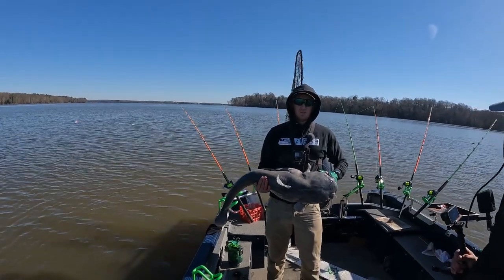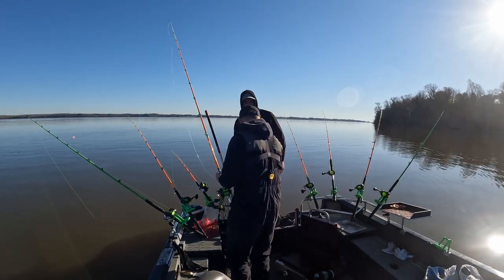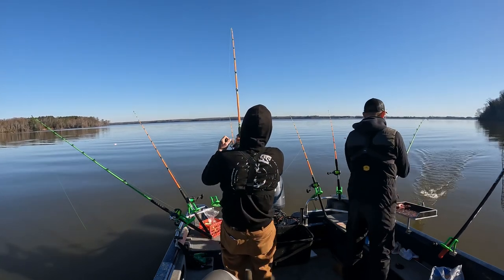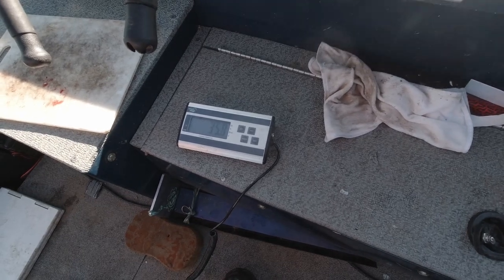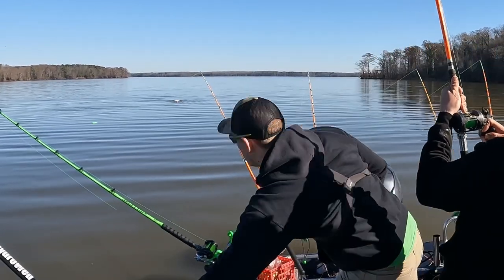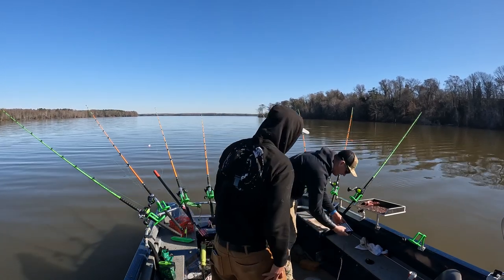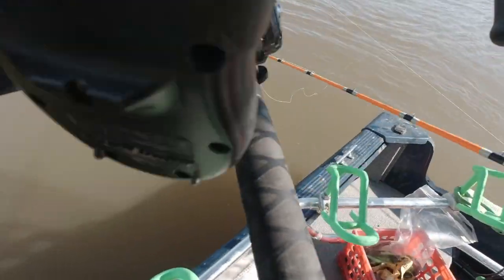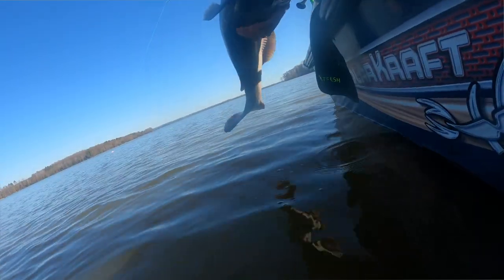When the GOOBER Song is Stuck on Repeat (Scale vs Formula Catfish Weight)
It was an amazing day on the water with Stan3 when the GOOBER Song was stuck on repeat. We took the opportunity to compare scale weight to the formula weight on thoses big blue catfish. Hope you enjoy!

🔴 Grn Mchn Outdoors Sticker Map
*You can win yours in livestreams, giveaways, or by becoming a channel member at any level.*

🔴  Episode 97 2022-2/11: When the GOOBER Song is Stuck on Repeat (Scale vs Formula Catfish Weight)